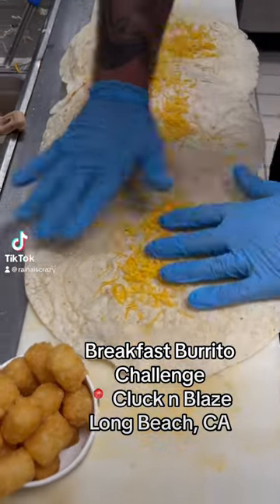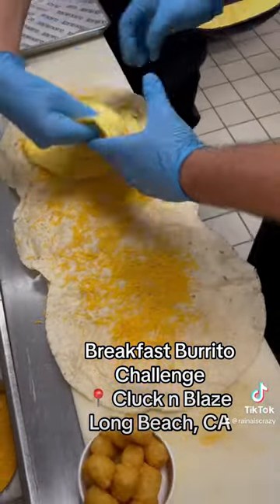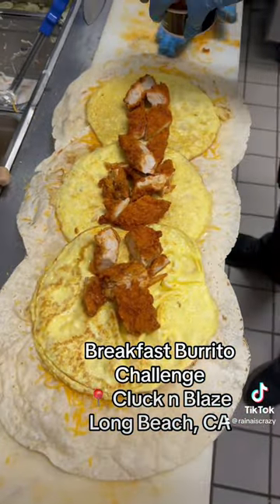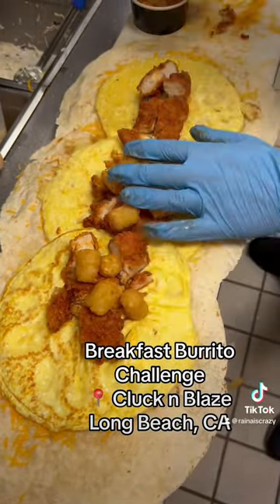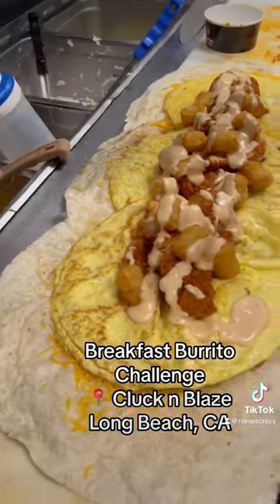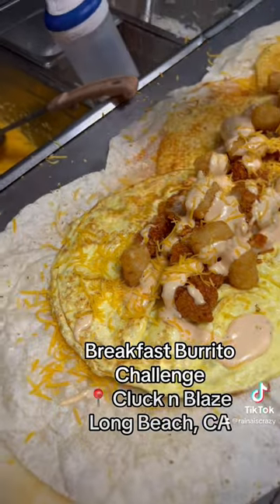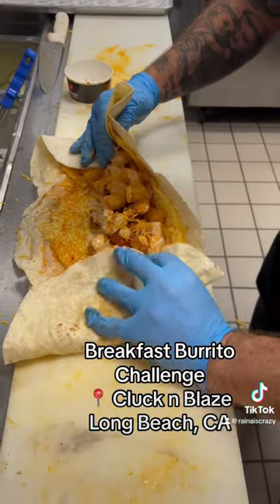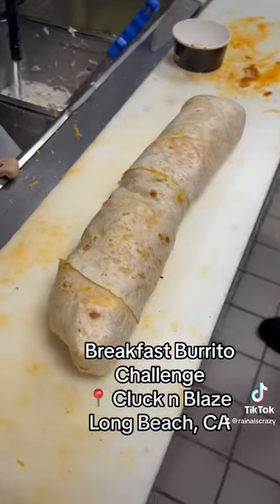Breakfast burrito challenge